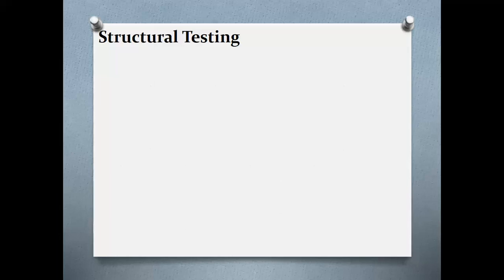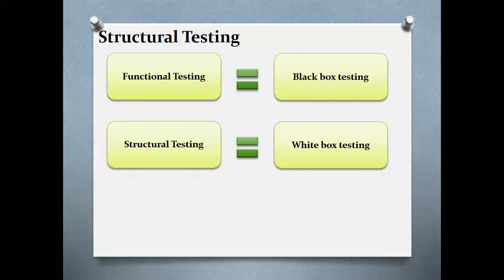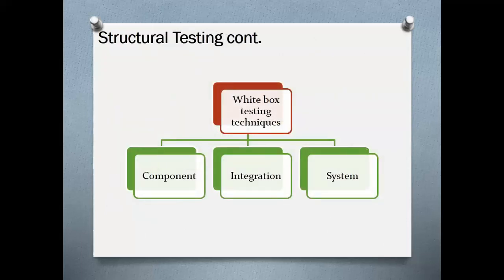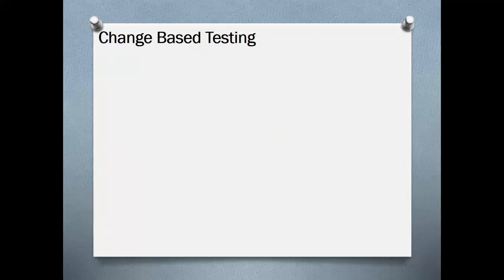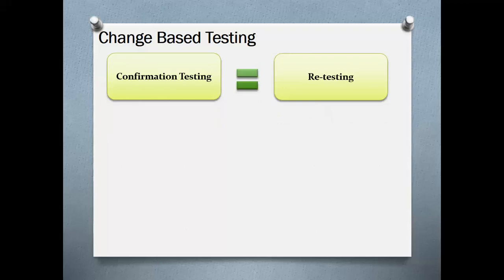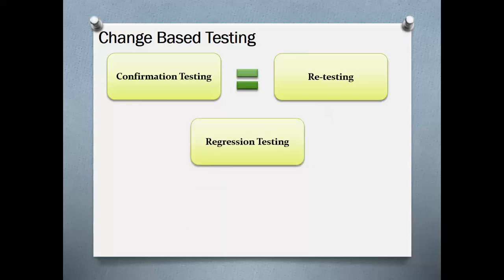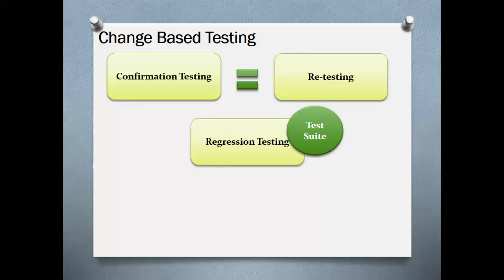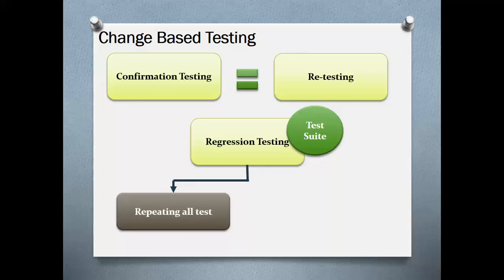10 Structural and Change based Testing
In this video we will be discussing the difference between Structural and Confirmation testing